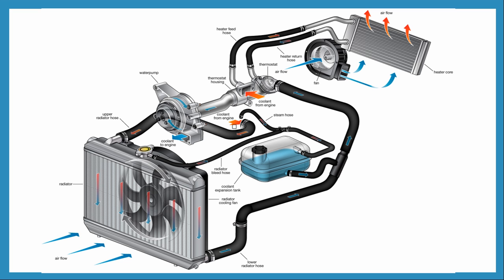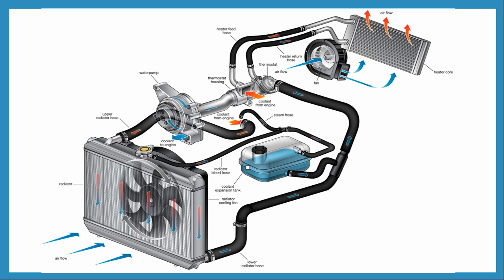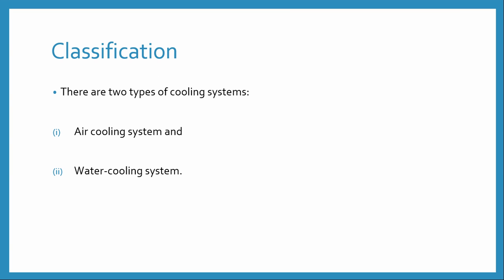Cooling System 2